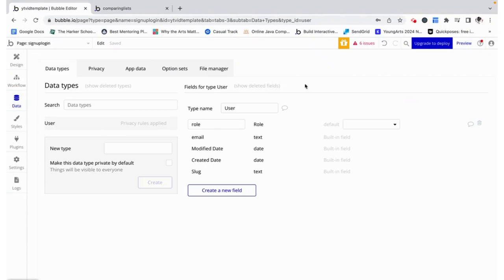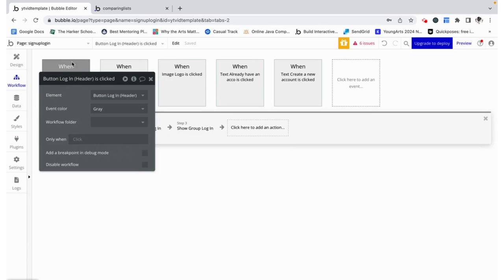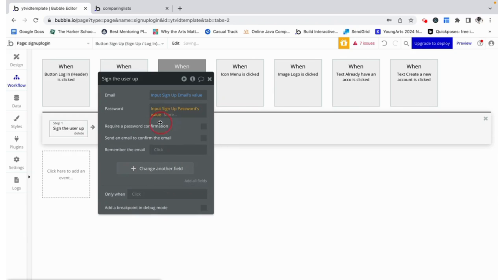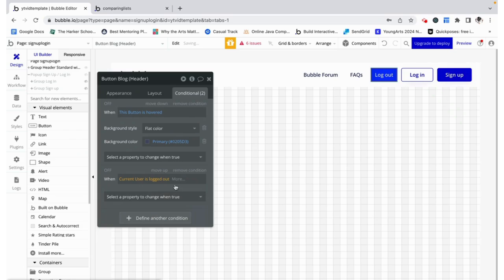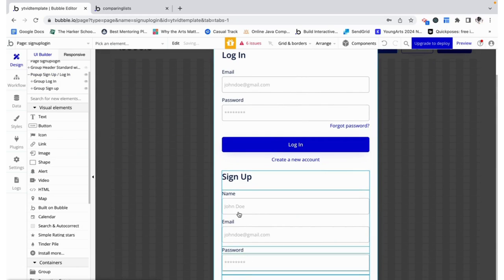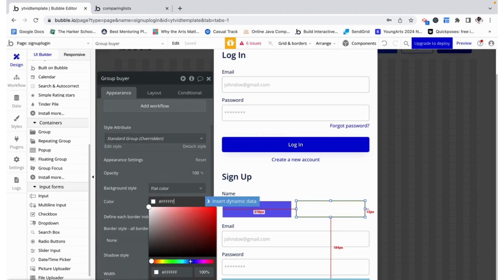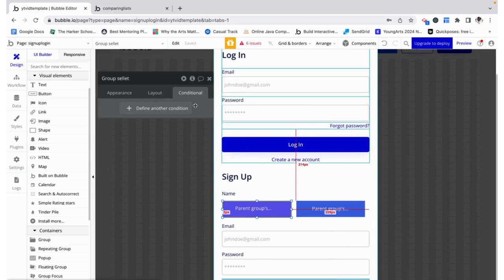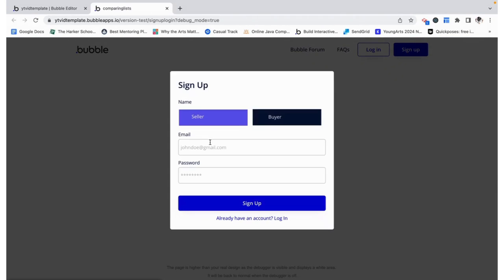How-To Create a Sign Up and Log In Flow In Bubble.io (including user roles)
Use a bubble header and popup to create a log in, sign up, and log out flow. Include toggling between user roles in the sign up process.

📜 Get Certified!